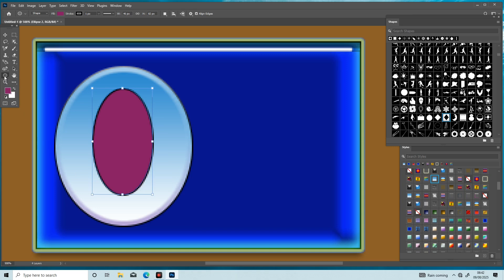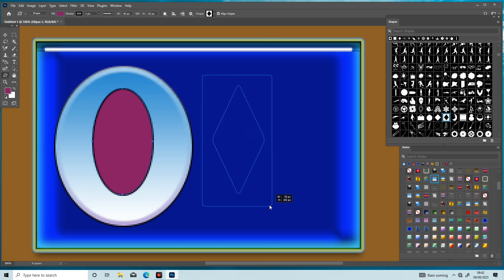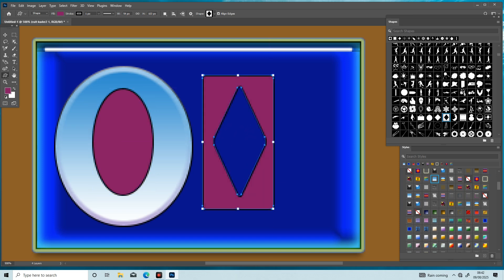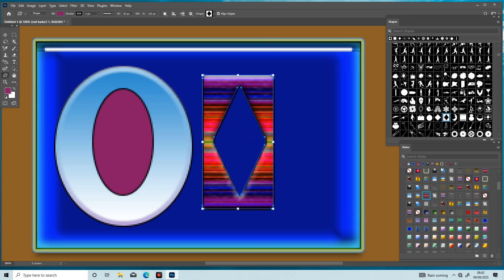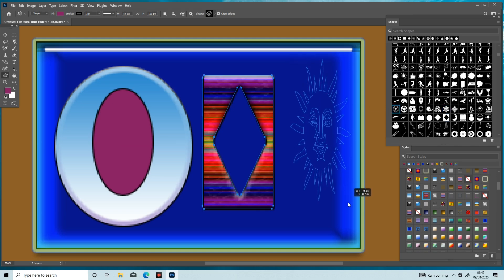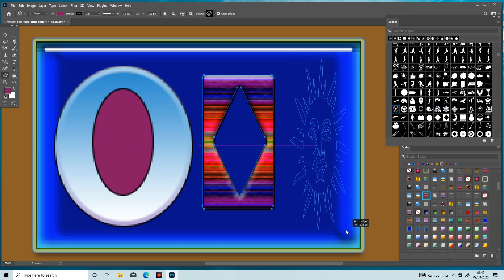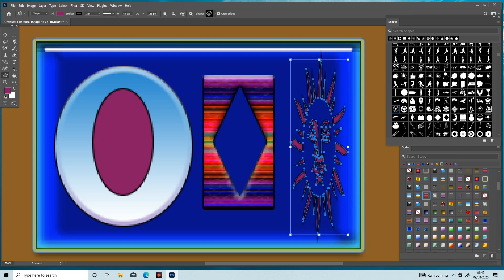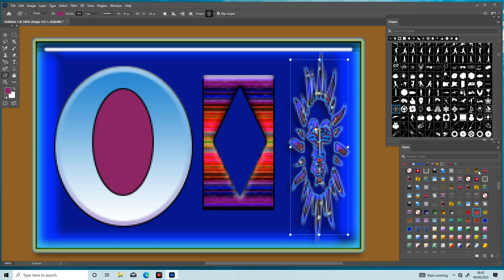HDR 4K Canon R5 Porträt-Editing | SDC-Farben & Photoshop Retusche | CC Color Grade#4B0082 #5316